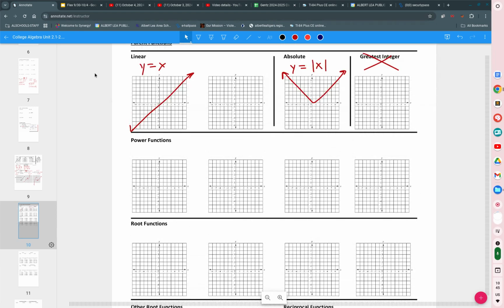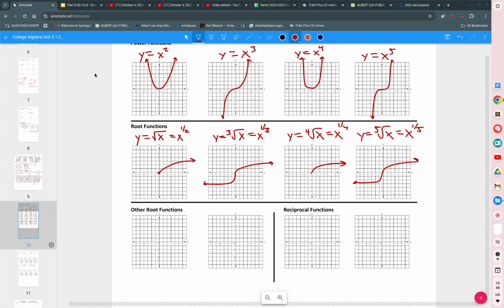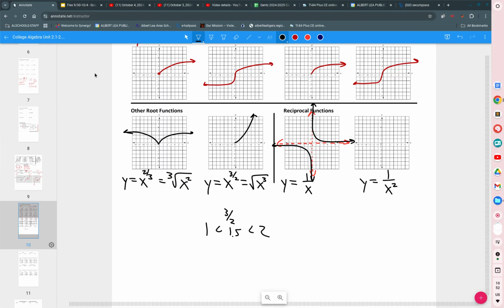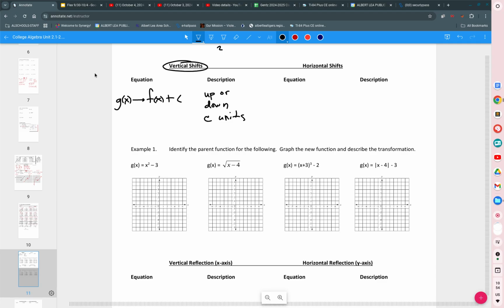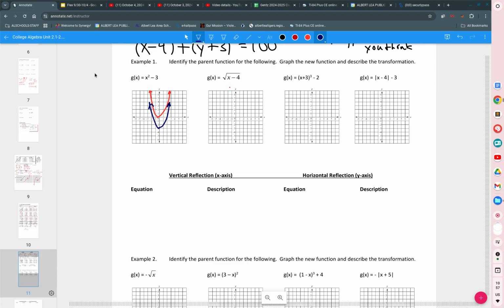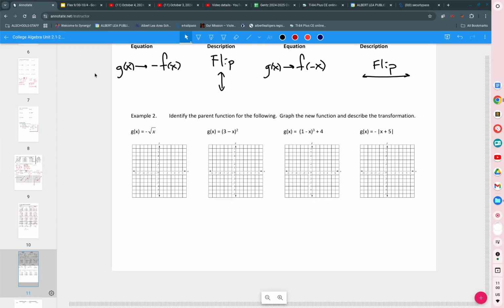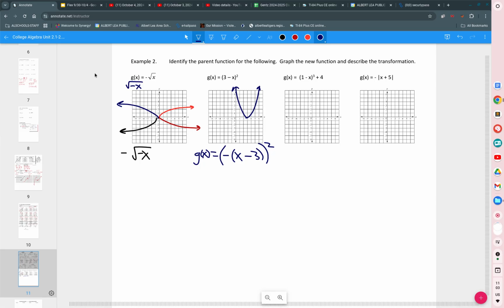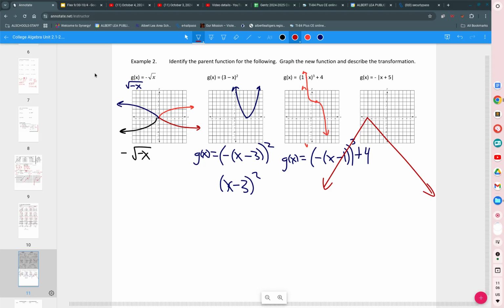College Algebra Unit 2.5 Notes Transformations Day 1 2024